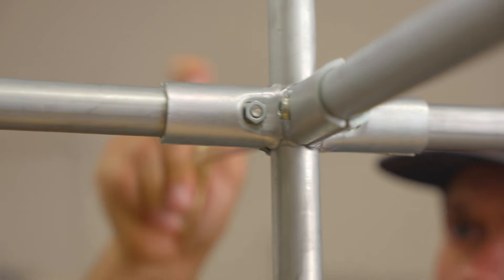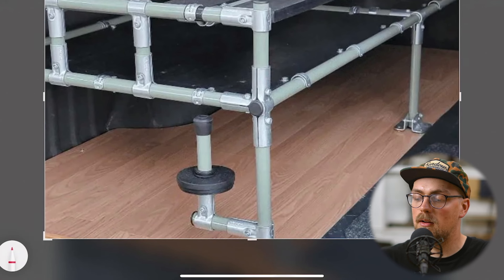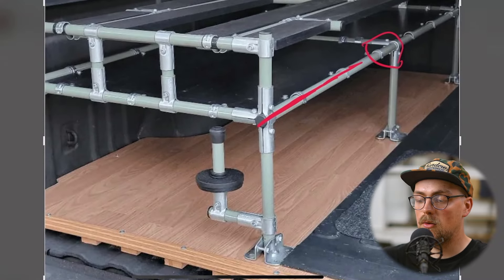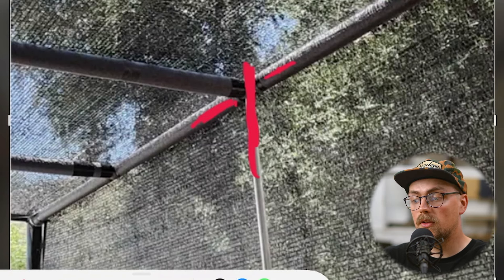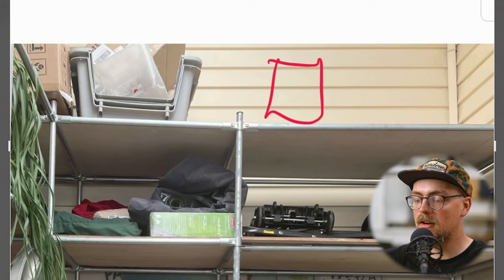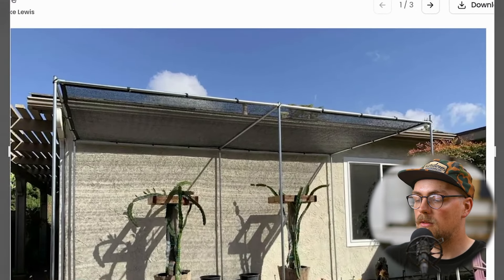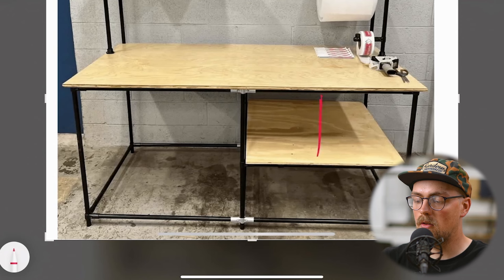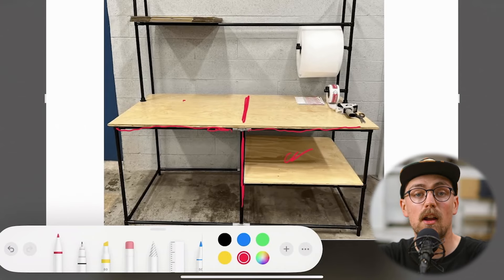How To Use The 4-Way Connector In Your DIY Builds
In this video, we look at some community builds that showcase how you can use the 4-Way Connector in your DIY conduit projects. Each of the builds is linked below if you want to see any of them in more detail.